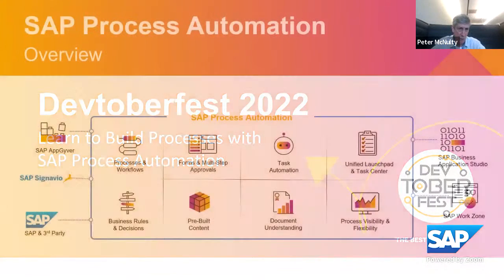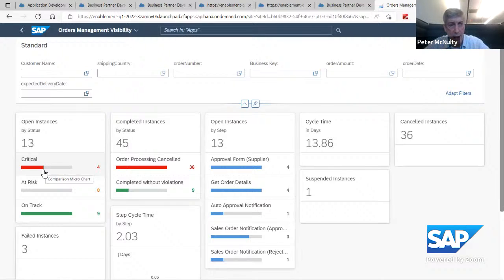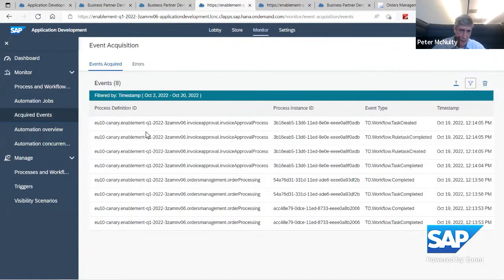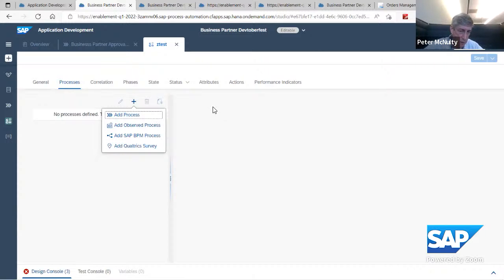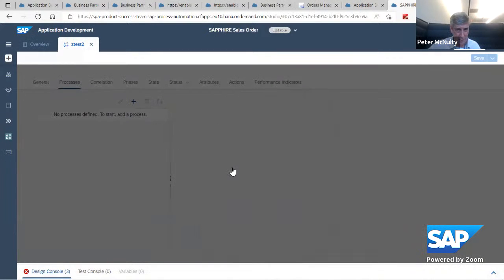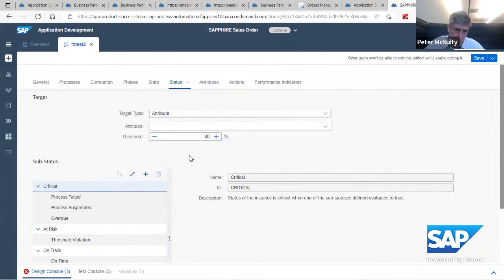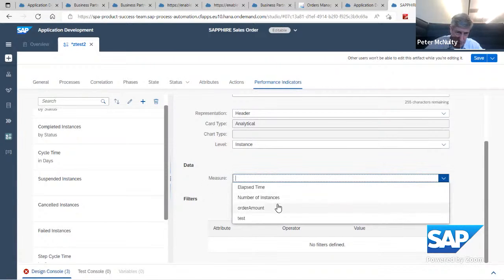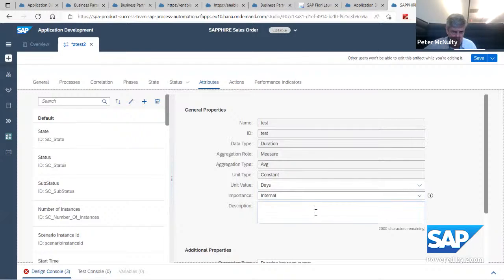🔴 Are Your Processes Performing Well? We’ll Show You How to Check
Process Visibility offers real-time, event-driven out-of-box visibility into your processes. Join our experts to learn how to create, configure and manage your process instances and key business KPIs from visibility dashboard using a no-code approach.